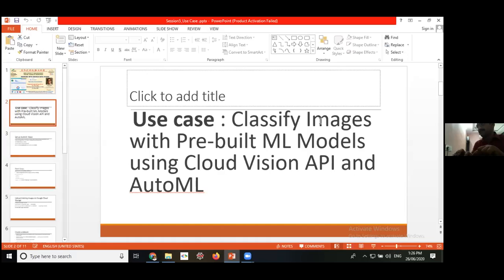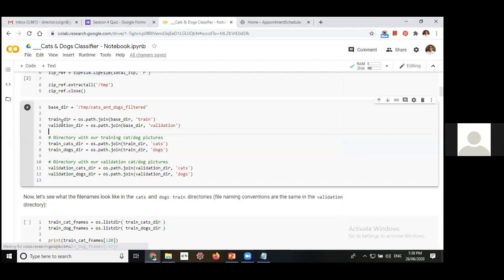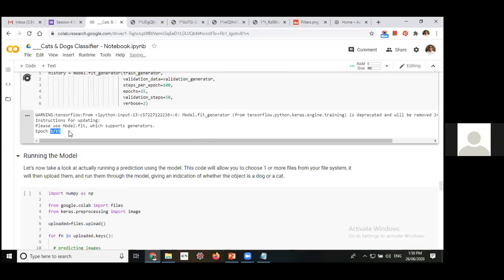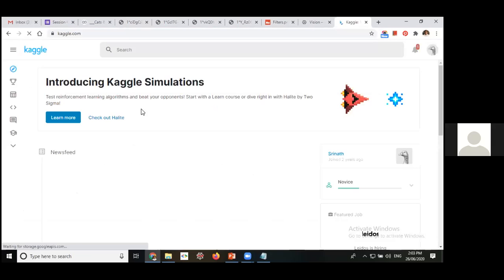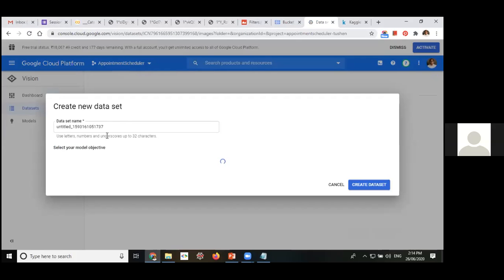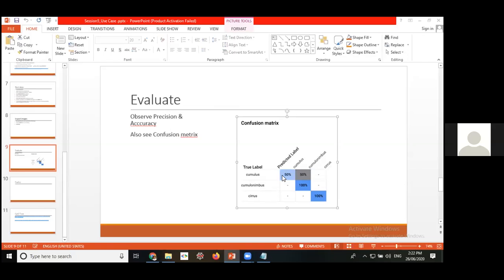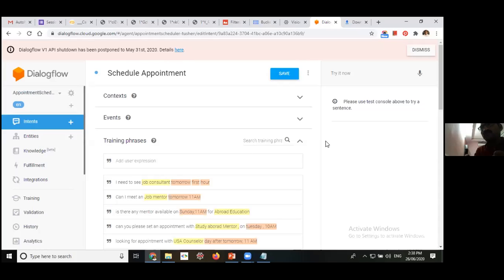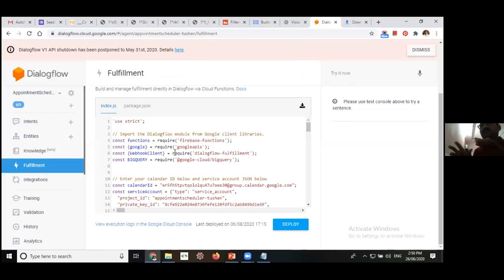Day-5 of FDP on "Deep dive into Emerging Technologies like Cloud, AI, ML & Data Analysis"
Organized by CSE Department, Vaageswari College of Engineering